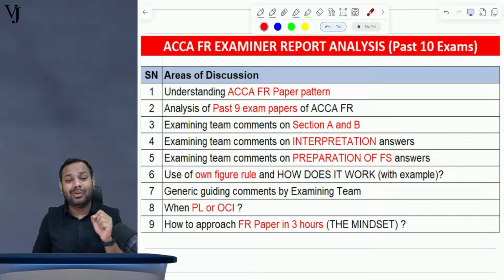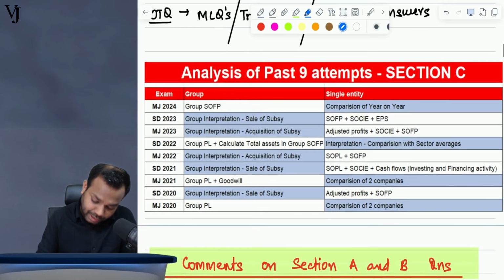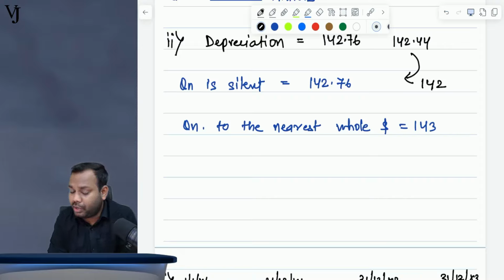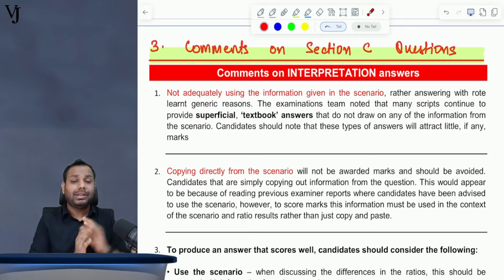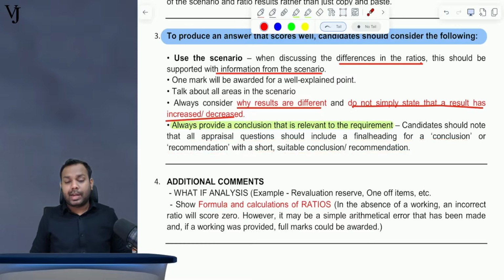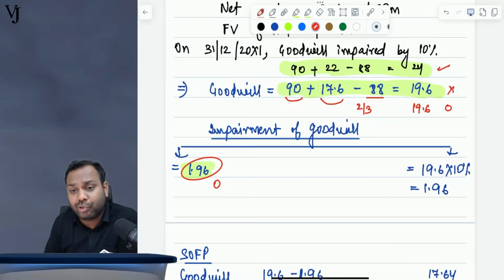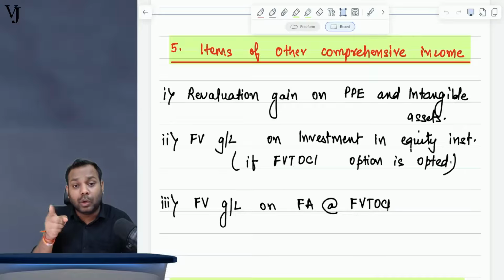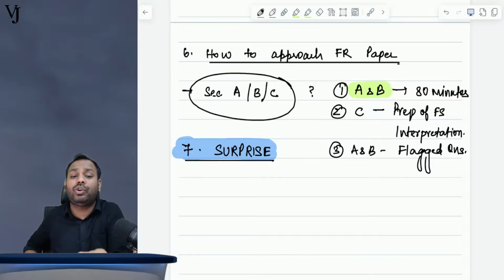FR Examiner report Analysis | Past 10 Exams | ACCA Financial Reporting | CA Vishal Jain